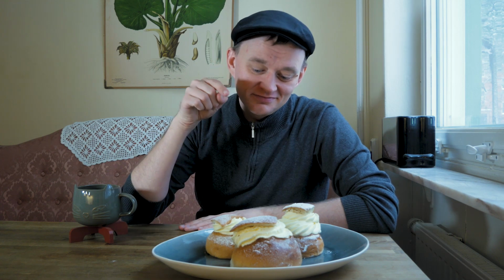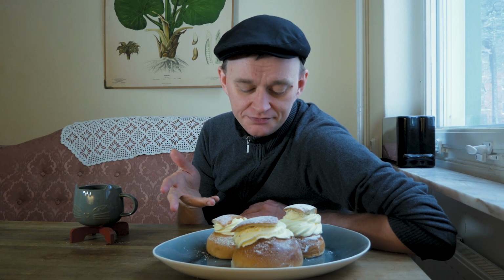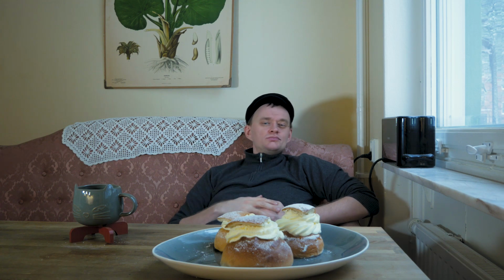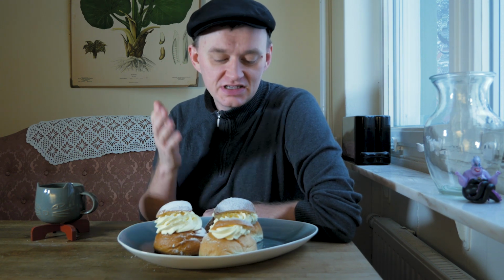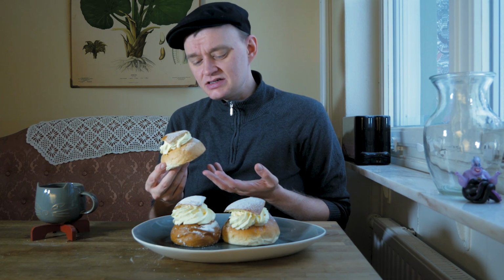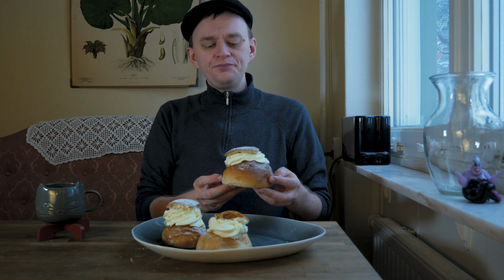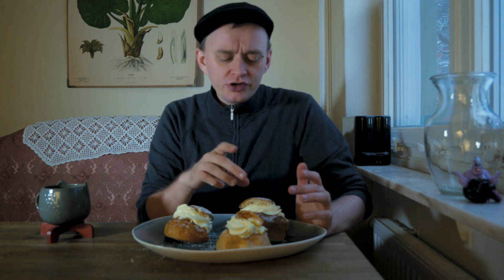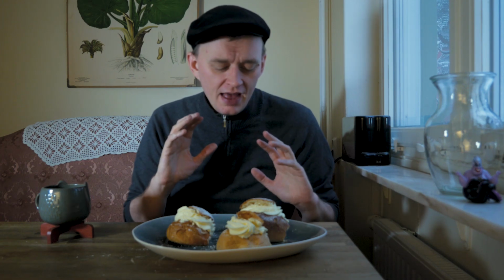Testing the best semla in Stockholm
Between Christmas and Easter Swedes goes bananas for a special kind of pastry: the semla. We eat 40 million of this creamy delight every year. So which is the best semla in Stockholm? Jonas possess the answer. Also: slapstick!

Vetekatten is located at Kungsgatan 55, close to subway station Hötorget.

Gunnarsons is located at Götgatan 92, right next to subway station Skanstull.

Konditorn & Bagarn is located at Pepparvägen 11, close to subway station Hökarängen south of Stockholm.

Ture Sventon can be enjoyed here, if you know your way around the Swedish language